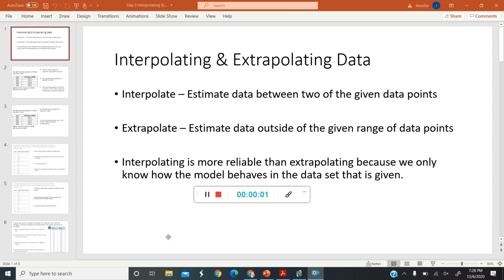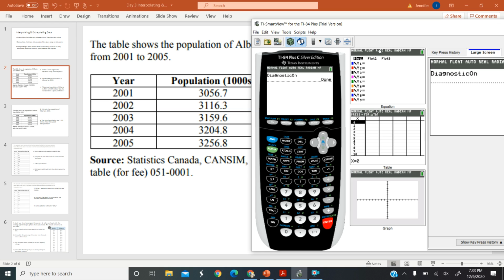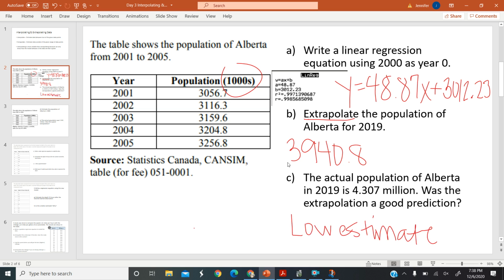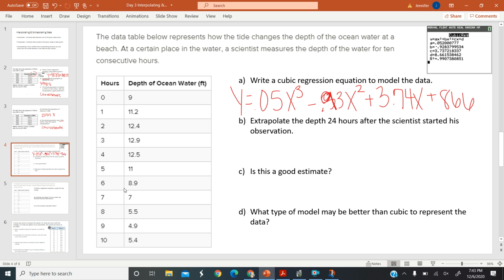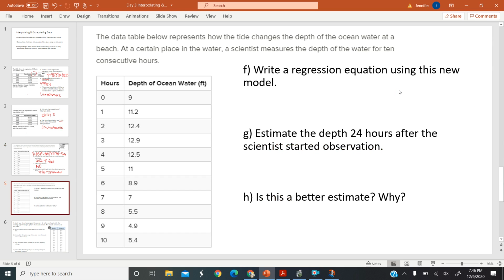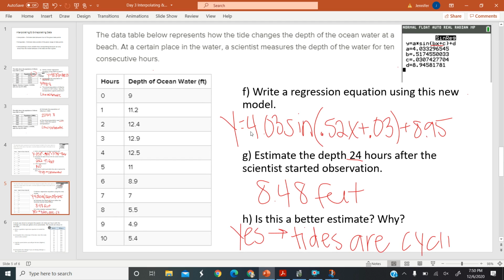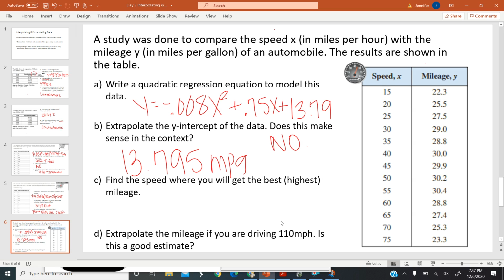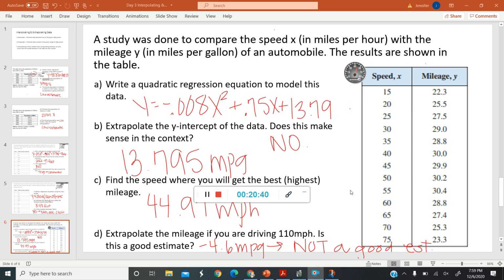Interpolating and Extrapolating Data